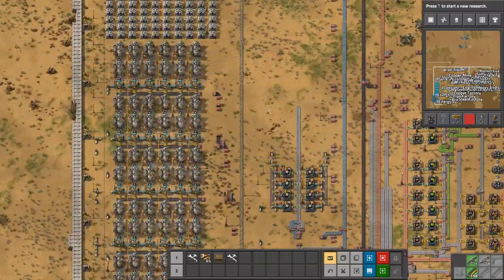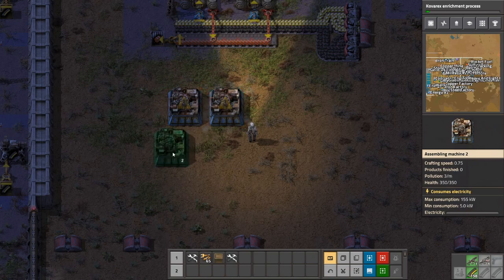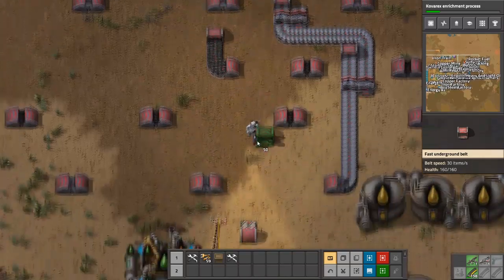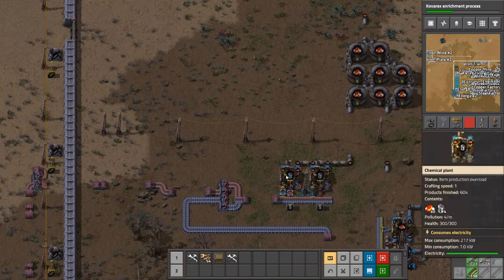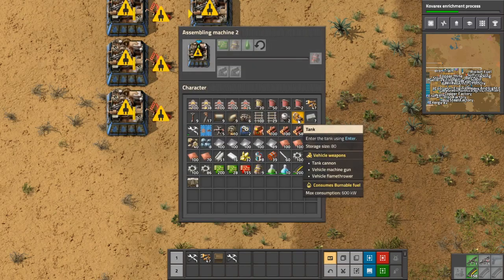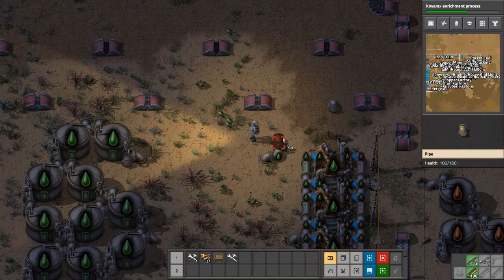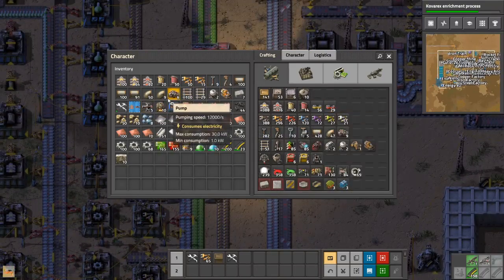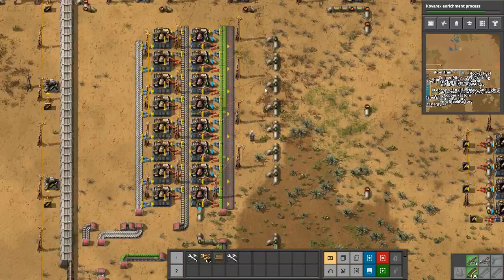Factorio A Noob's Adventure To Space Episode 18 Electric Engines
To Keep It Short I Don't Know What I'm Doing And This is Prerecorded.
Help me Out By Telling me what I'm Doing Wrong so I can Learn.
Factorio A Noob's Adventure To Space Episode 18 Electric Engines How you can support me: